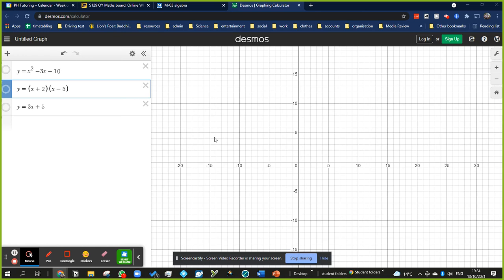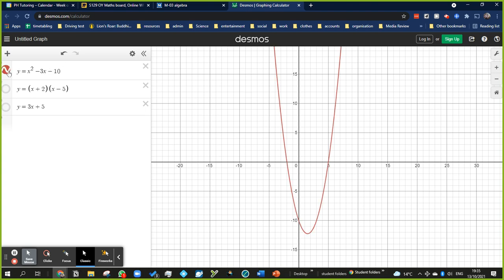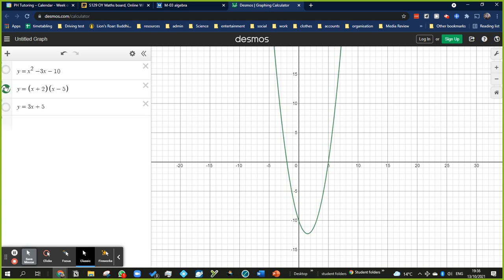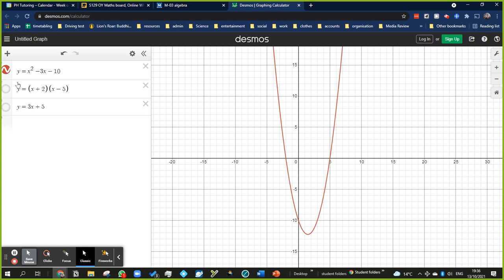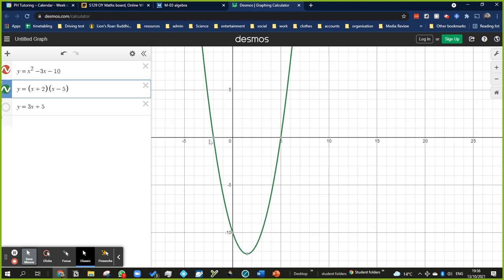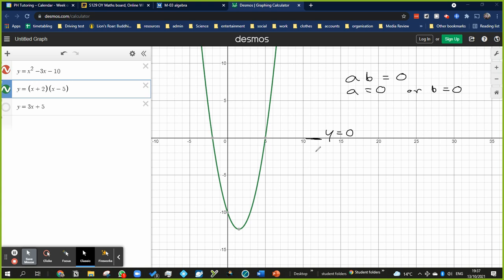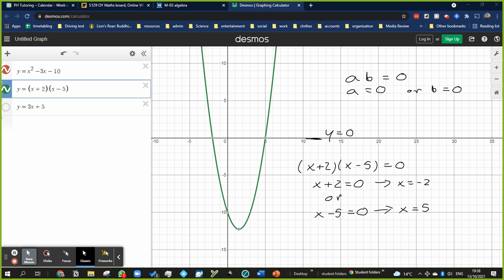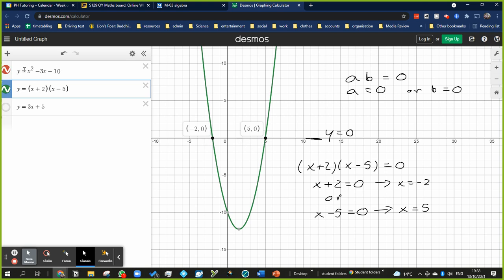Why we bother to factorise quadratics (GCSE Maths, algebra)